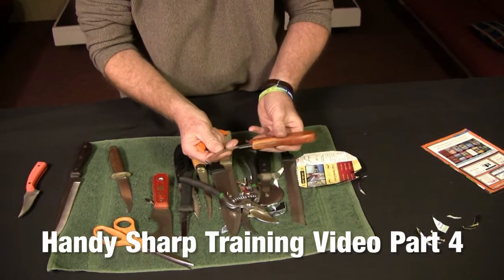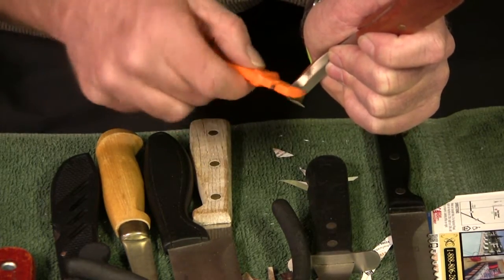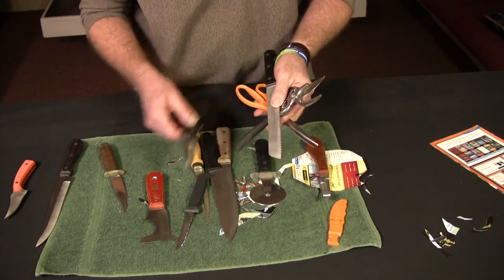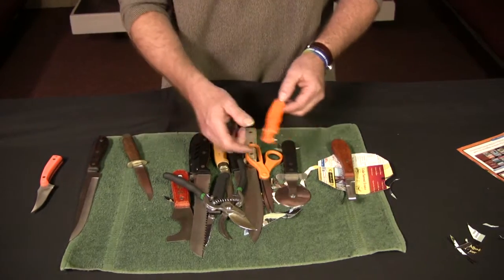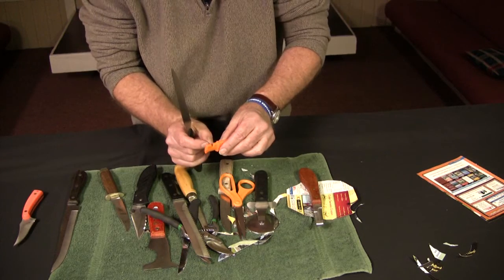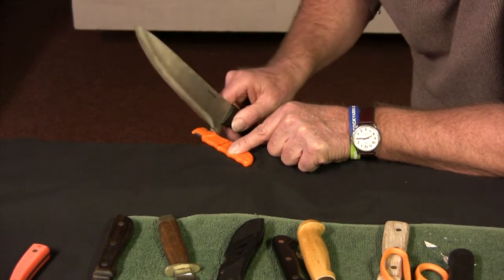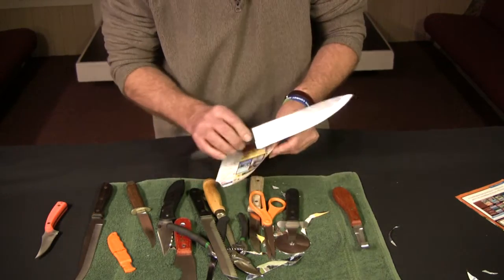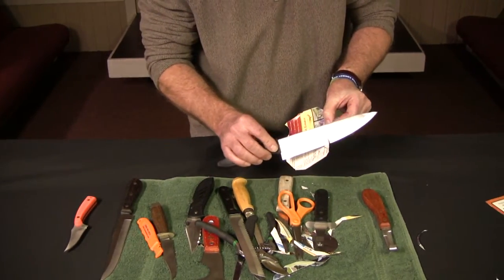Handy Sharp Training Video Part Four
Brad finishes up his course on knife sharpening. Sharpening a Hoof knife for horse people. How to use the V notch and what to watch out for in using this part of the Handy Sharp tool.